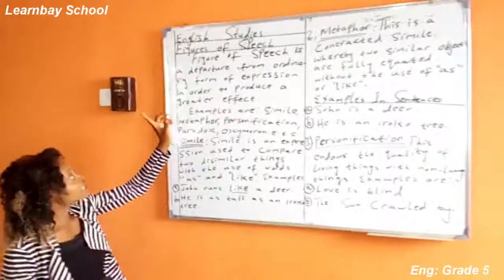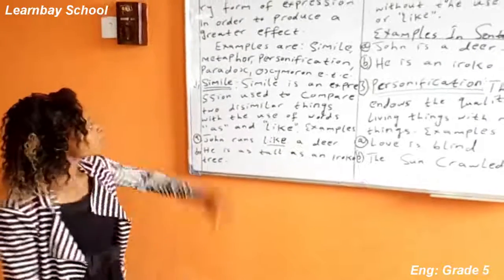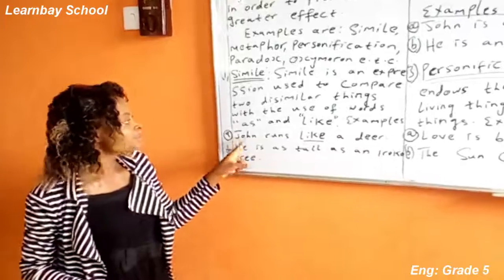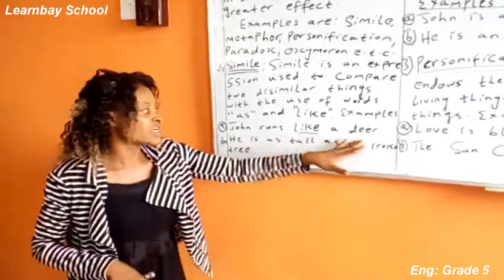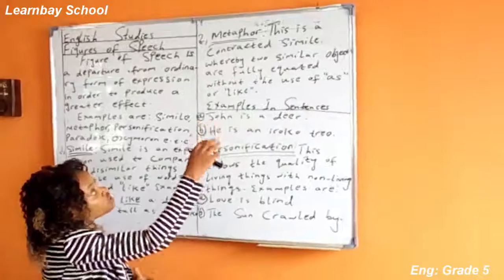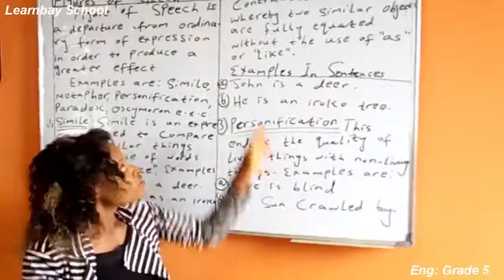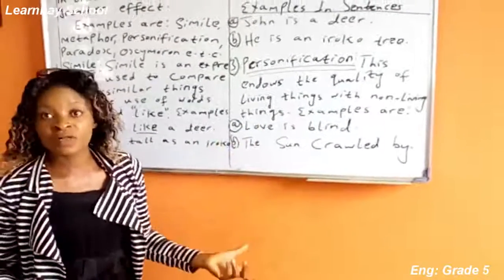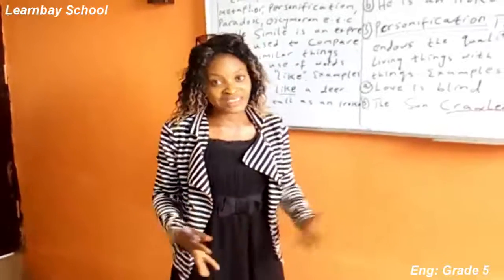Eng grade 5 1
Learnbay School